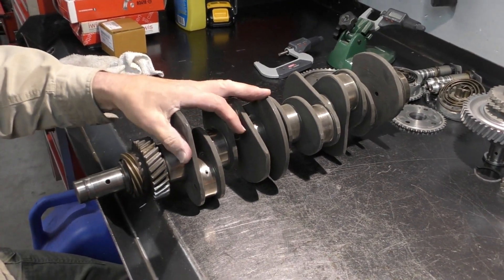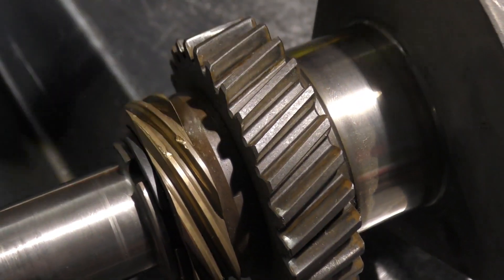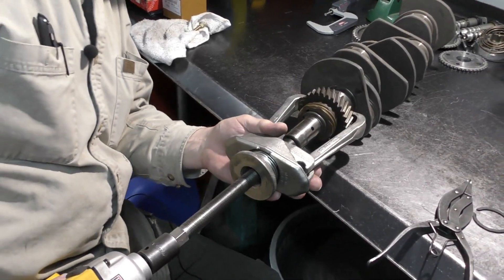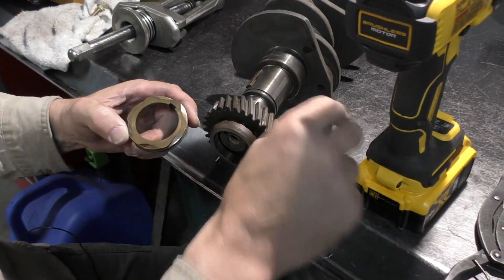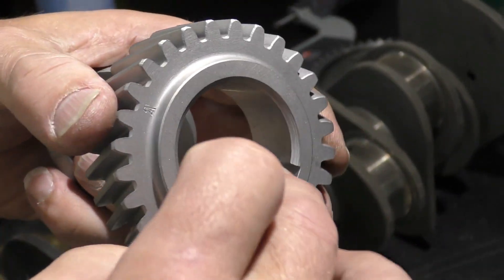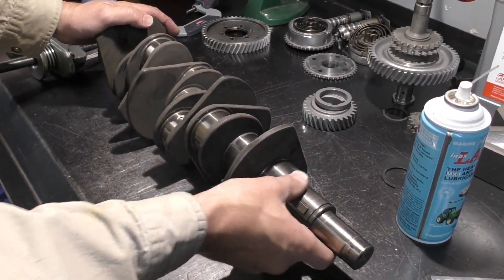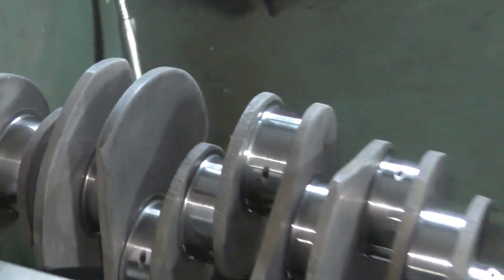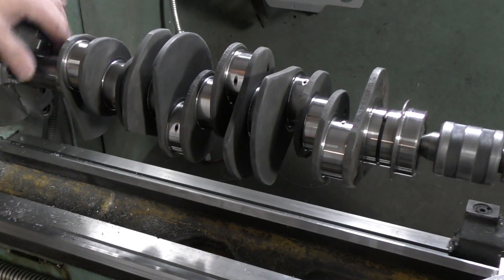Crankshaft Polish. Porsche 1970 911E Engine build.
We inspected and measured this crankshaft a while ago. It passed its crack test, so onto polish. Find out what size your bearing journals need to be to safely polish or send out for under-sizing.